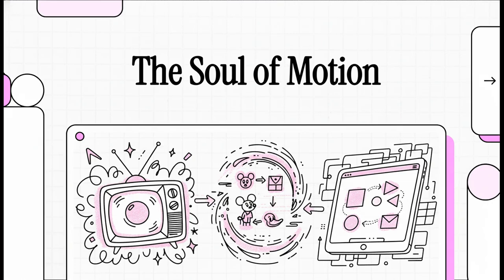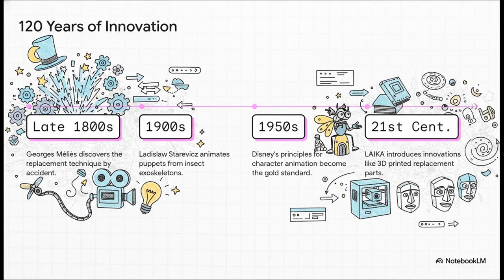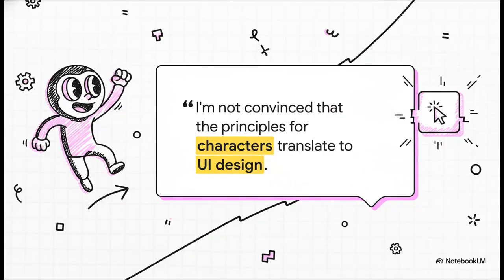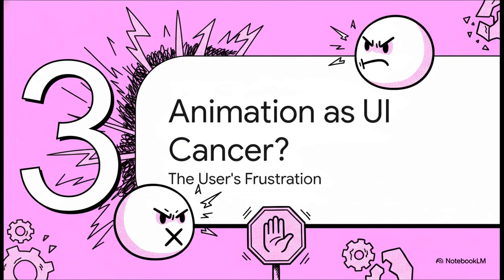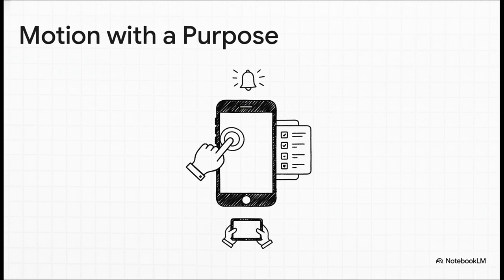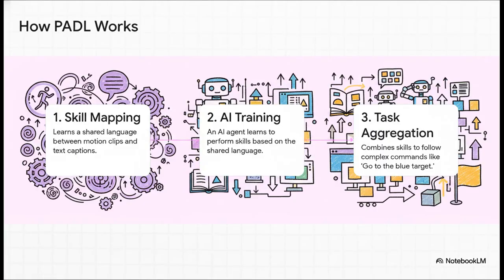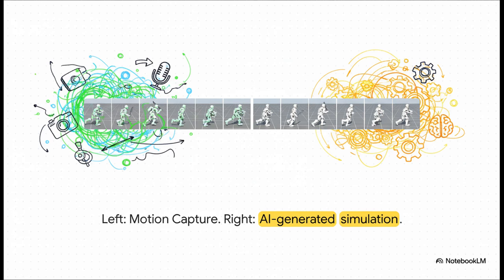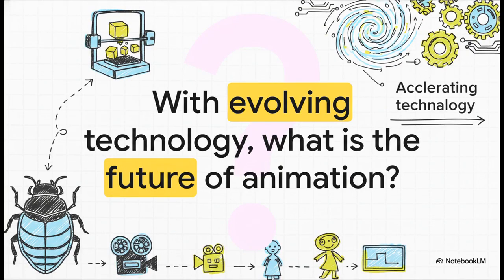Animate Your Ideas: A Beginner’s Guide | EduSpark Part :2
Welcome back to EduSpark! In today’s video, we are diving deep into the world of animation. Whether you are a beginner looking to start your journey or a pro seeking a little extra "spark" of inspiration, this video covers Animation to help you level up your skills.
Animation is all about bringing imagination to life, and today we explore the techniques, tools, and creative processes behind [Animation].
In this video, you will learn:
The core principles of Animation.
My personal workflow for creating smooth animations.
Tips and tricks to save time without sacrificing quality.
[how upscale quality of animation].